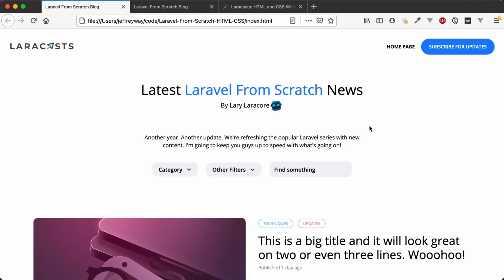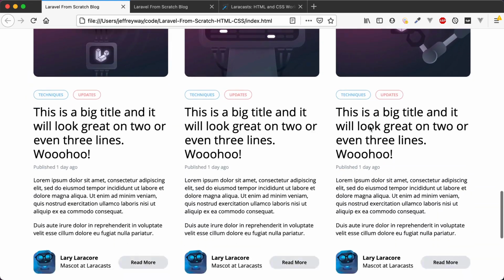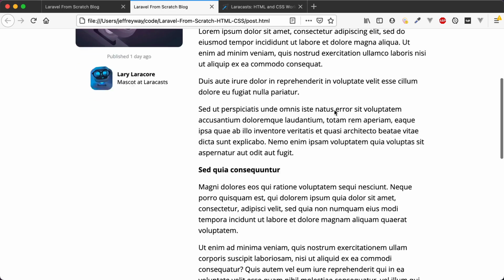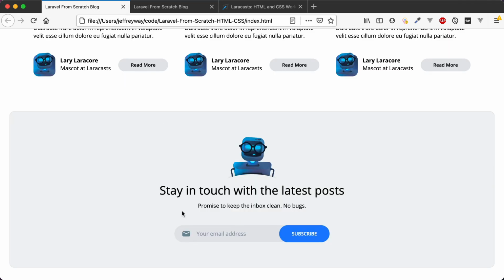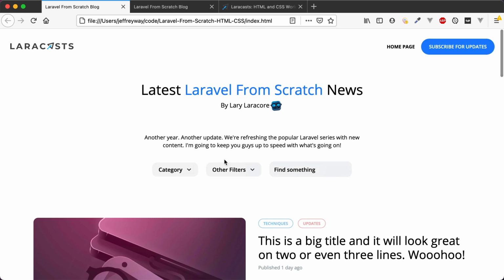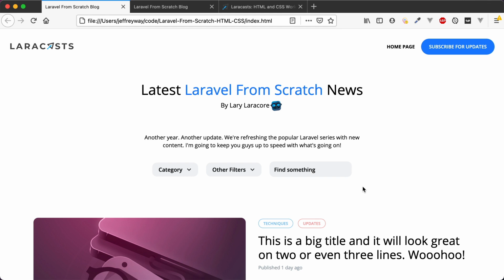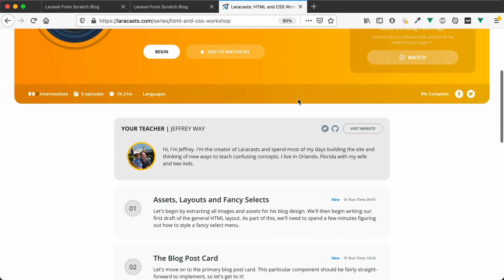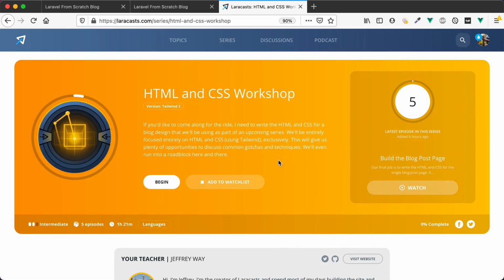4 Why Do We Use Tools